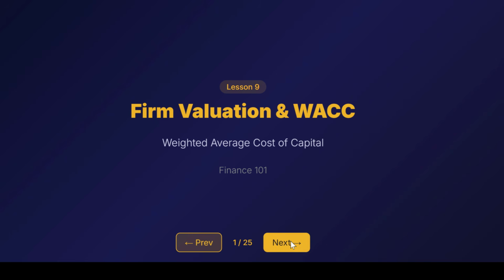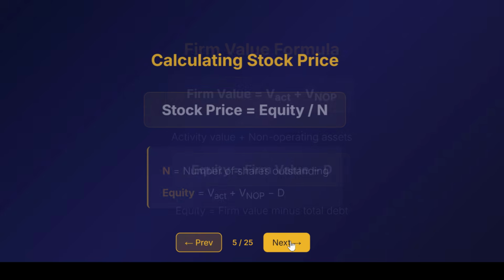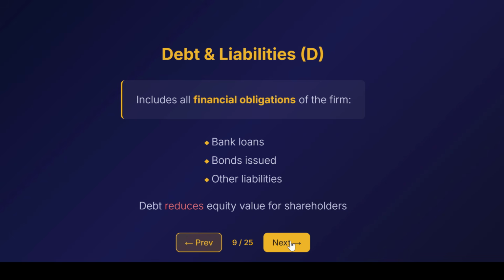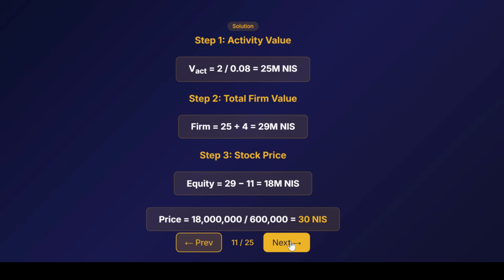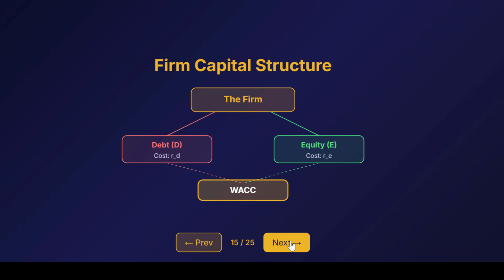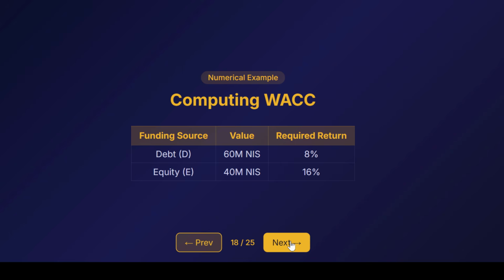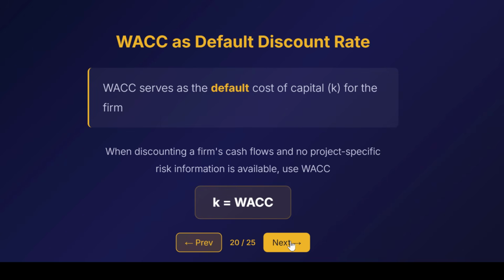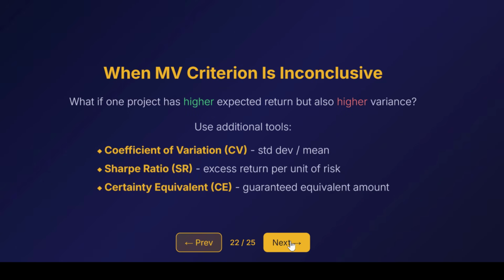Finance Course – Lesson 9: WACC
Welcome to Lesson 9 of our Finance Course.

Finance Course – Lesson 9: WACC in a No-Tax World Explained

Now we take a major step into corporate finance:
👉 How do firms determine the cost of capital?

In this lesson, we analyze the Weighted Average Cost of Capital (WACC) in a simplified world without taxes—so you can clearly understand the core logic behind it.

In this video, you will learn:

What is WACC
The average cost a firm pays for its financing

Cost of Equity vs. Cost of Debt
How each source of financing contributes to total cost

Capital Structure
How the mix of debt and equity affects WACC

No-Tax Framework
Why removing taxes helps isolate the fundamental intuition

Quick Insight 💡

👉 WACC reflects the required return of all investors
👉 It depends on both risk and capital structure
👉 In a no-tax world, debt has no tax advantage

WACC is the foundation of valuation.

Understanding it allows you to:

Discount cash flows correctly
Value companies and projects
Make smarter financing decisions

🎓 Part of a 10-lesson Finance Course